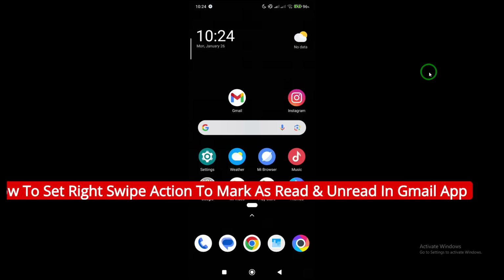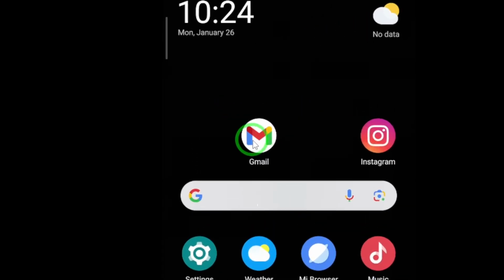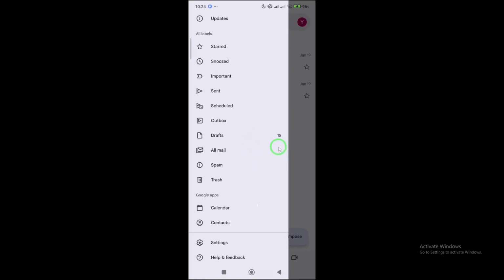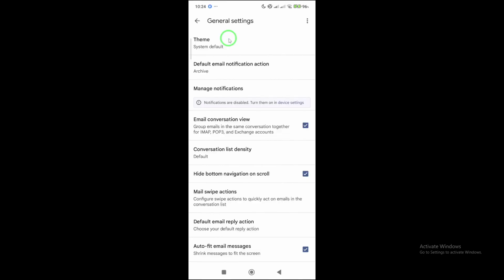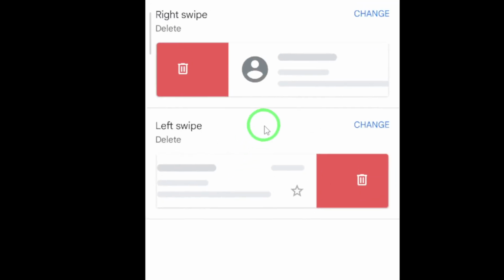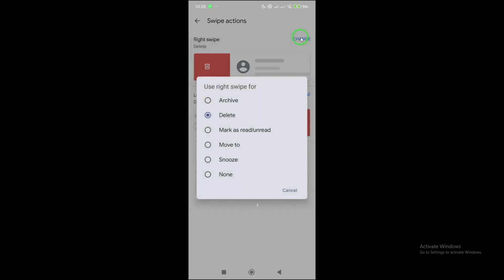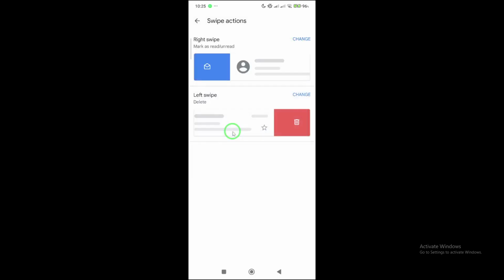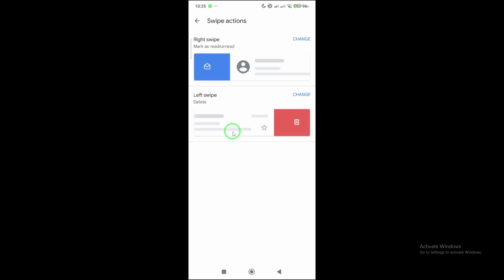How To Set Right Swipe Action To Mark As Read & Unread In Gmail App (Updated)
Learn how to set the right swipe action to mark emails as read or unread in the Gmail app with this quick and updated guide. This tutorial makes it easy to customize your swipe gestures and manage your inbox more efficiently right from your phone.

1. Open the Gmail app on your phone

2. Tap the Menu icon (☰) in the top-left corner

3. Scroll down and tap on Settings

4. Tap on General settings

5. Tap on Swipe actions

6. Tap on Change next to Right swipe

7. Select Mark As Read/Unread

Follow these steps to make email management faster and more convenient in your Gmail app!-

Chapters:
00:00 Intro
00:12 Soultion
01:05 Outro